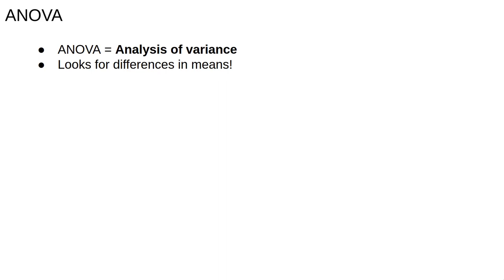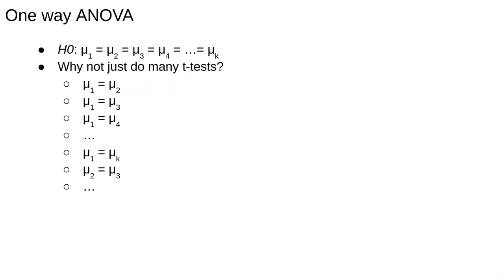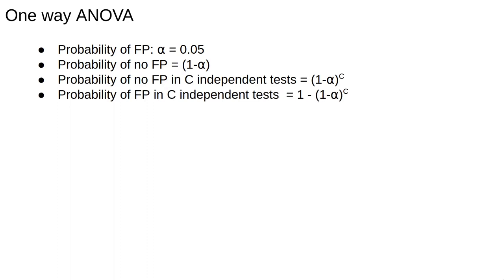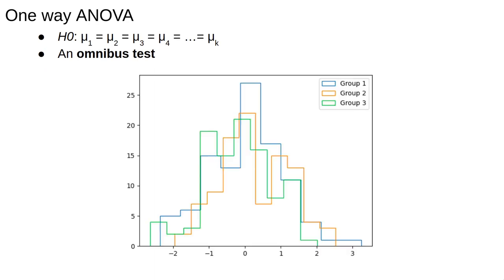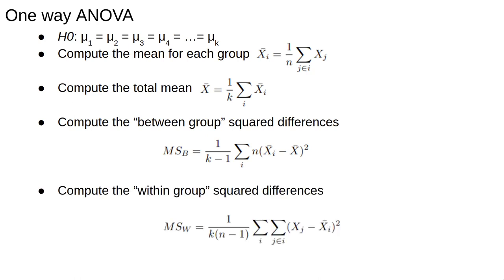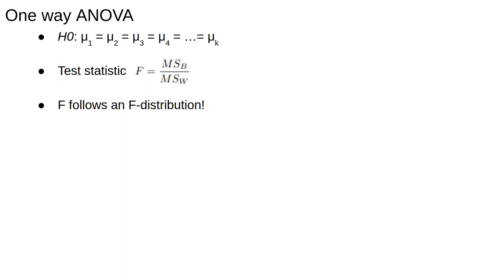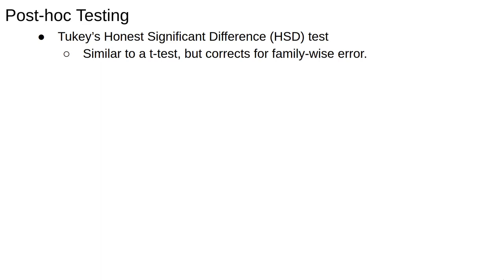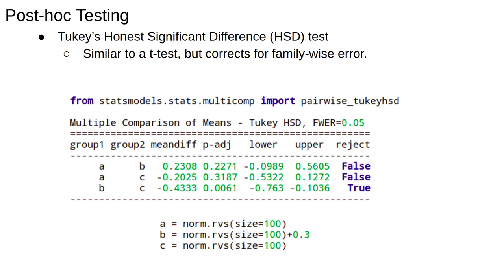Statistical Tests 6: One way ANOVA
Here we talk about a method to compare multiple groups.